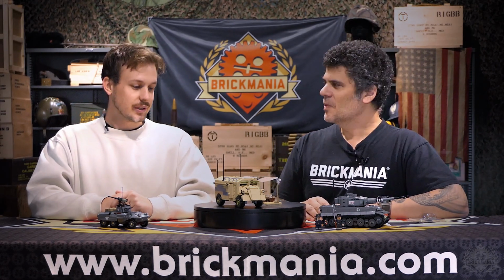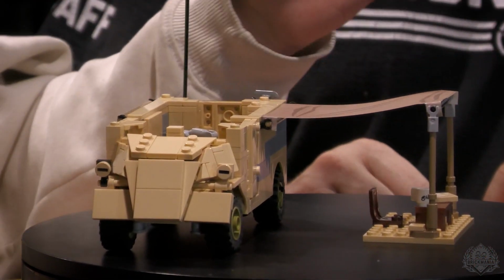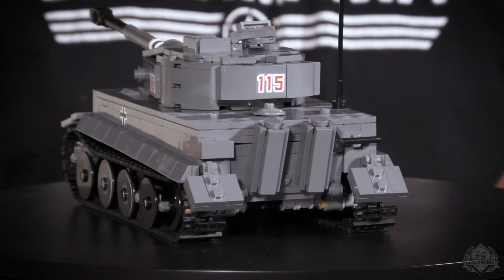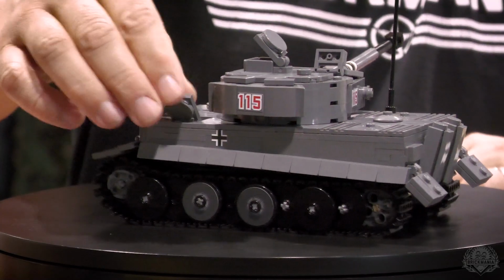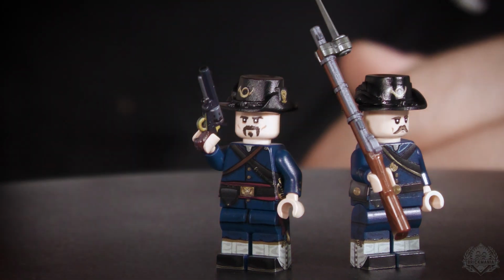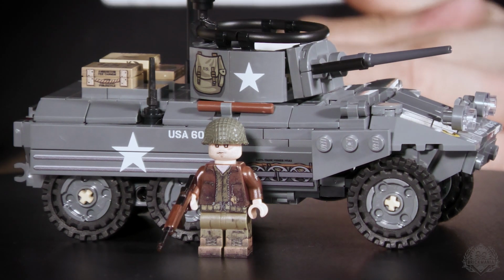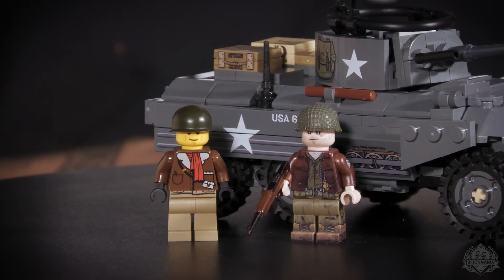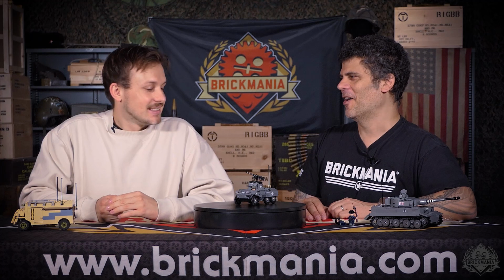Classic Tiger 1 and Rommel's Mammoth